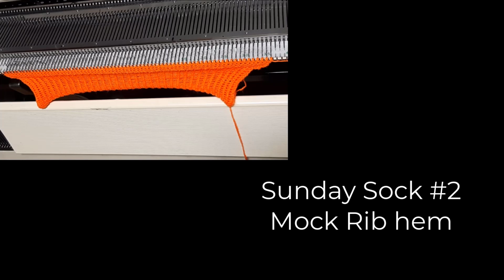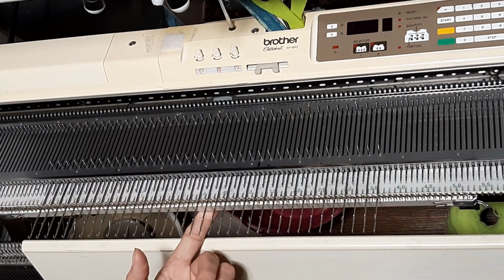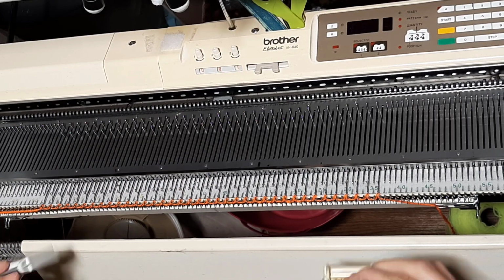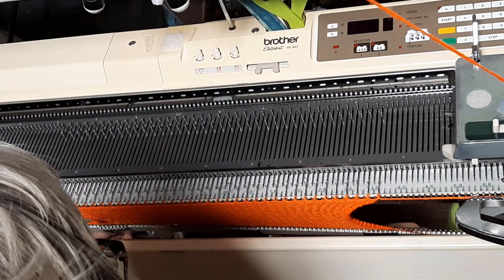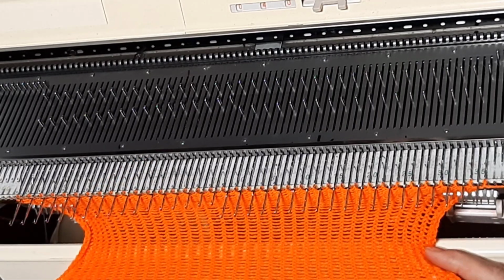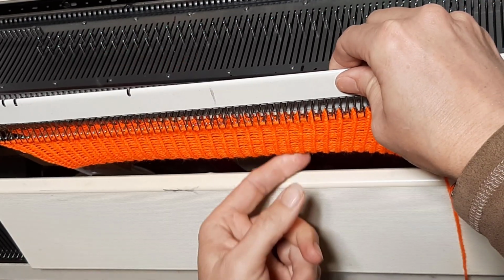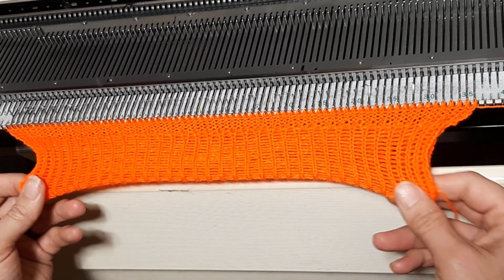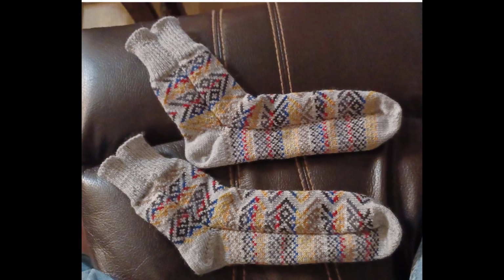Sunday Sock 2 mock rib hem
I was asked to do a video in the folded hem for sock making.  I found this is the best mock rib hem on earth.
This was taught to me by Agnes Donnelly - owner of Babycakes on facebook.
I did not want to make socks with this hem - but you might. So here you go.